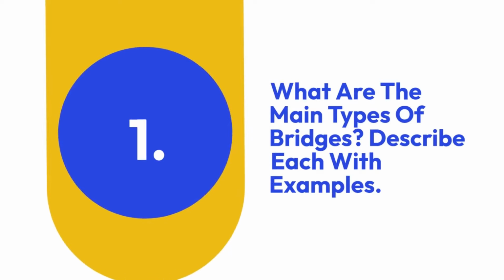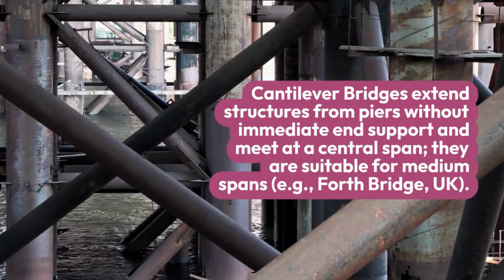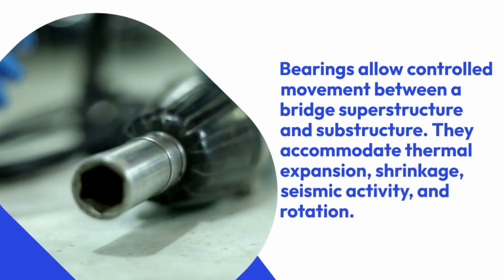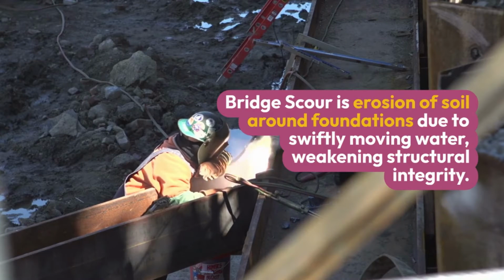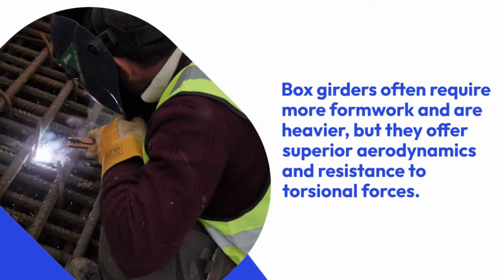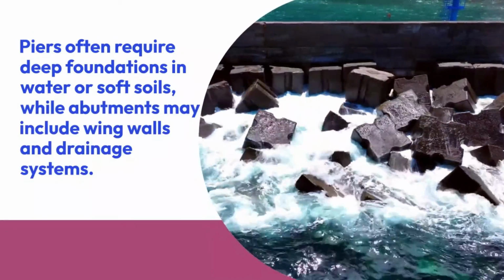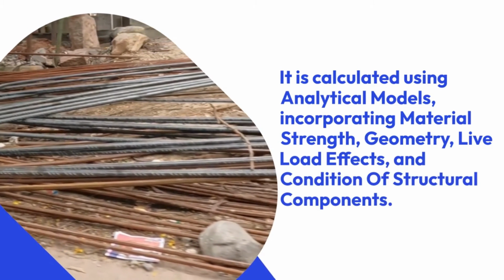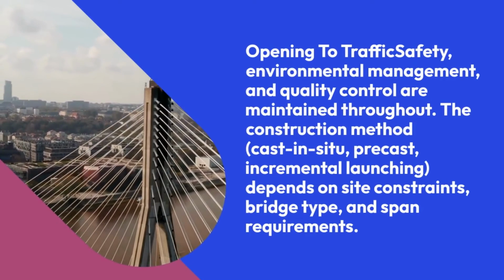Top 20 Bridge Engineering Interview Questions and Answers for 2026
Prepare for your Bridge Engineering interview with these top 20 most asked questions and detailed answers. Whether you are a civil engineering fresher or an experienced bridge engineer, this video will help you confidently face technical, conceptual, and practical interview questions.

We cover topics like:

Types of bridges and their applications

Load calculations and design principles

Bridge construction materials and techniques

Structural analysis & maintenance strategies

Latest trends in bridge engineering

Timestamps:
00:00 Intro
00:40 Q1 – What are the different types of bridges?
01:50 Q2 – Explain load distribution in a bridge.
03:05 Q3 – What factors affect bridge design?

Bridge Engineering
Civil Engineering
Structural Engineering
Interview Prep
 Construction Engineering
Bridge Design
Load Analysis
Civil Job Preparation